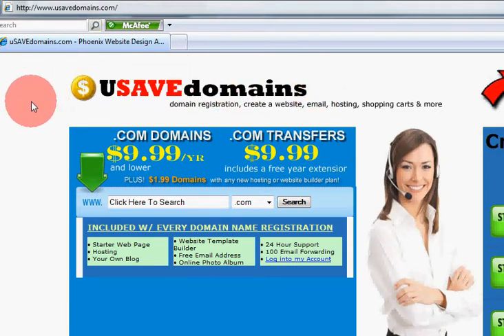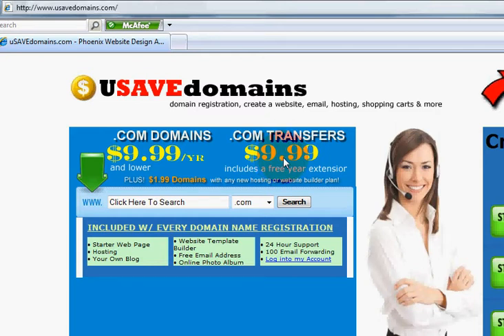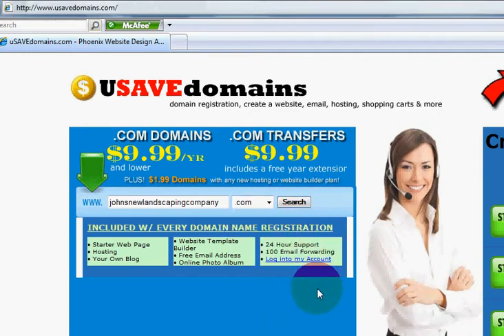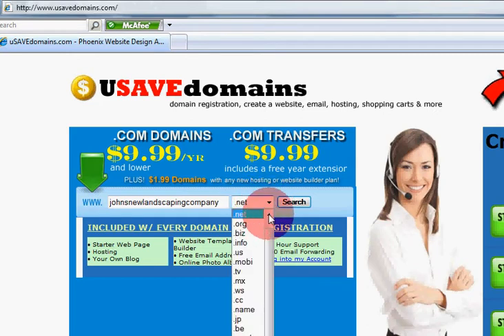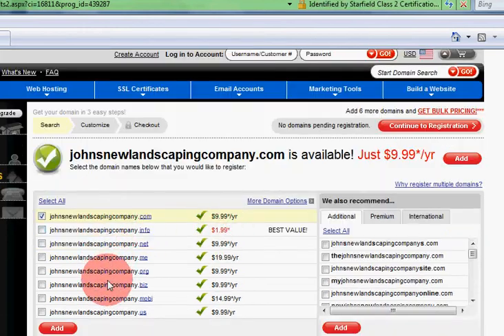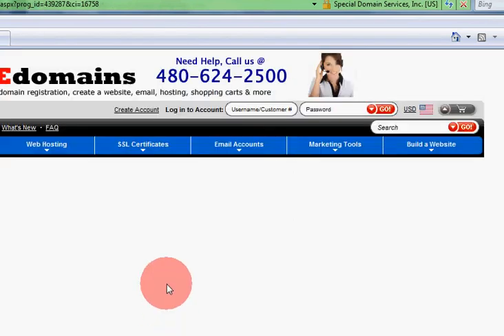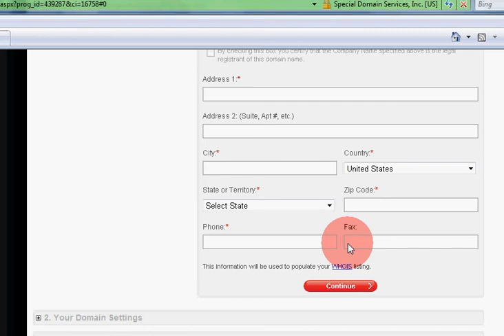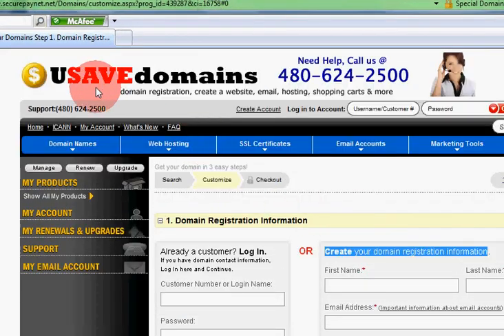How To Register A Domain Name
- Learn how to register your own domain name.